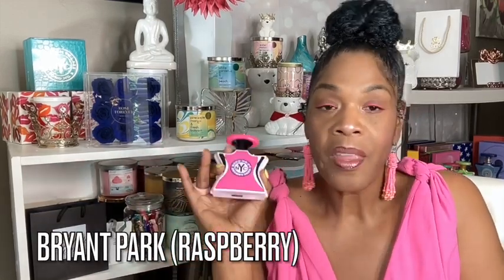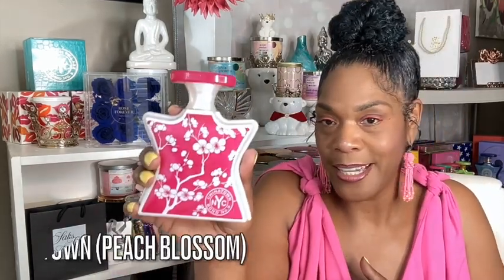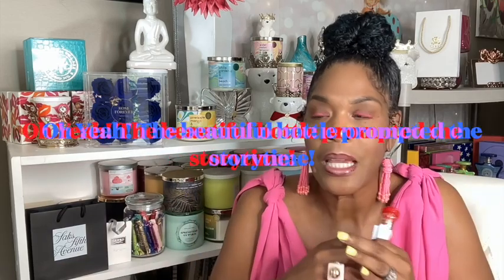Bond No. 9 Fruity Floral Fragrances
Hello Pretty Girls and Gents!
I am so happy to be back with you Nistas and Nistos!  I would like to share some of my favorite fruity floral Bond No. 9 fragrances.

1. Bryant Park( Raspberry Note)

2. Chinatown( Peach Blossom Note)

3. Park Avenue South (Green Apple Flowers & Peach)

4. Coney Island ( Melon and Guava Note)

5. Nolita (Tangerine Note)

Savings10

Aurora Candle Warmer at HobbyLobby

Bio-Oil  Gel